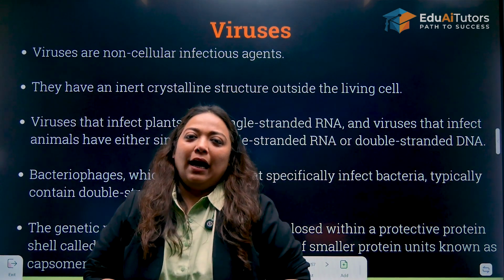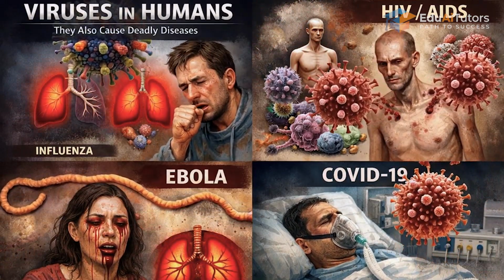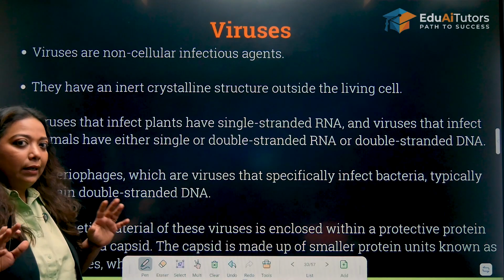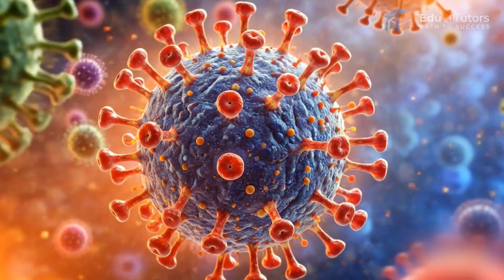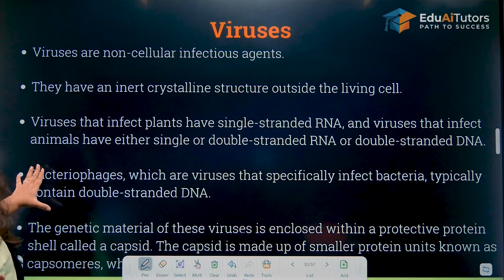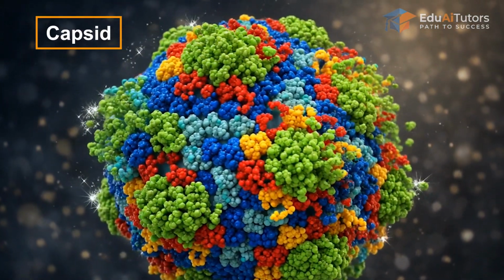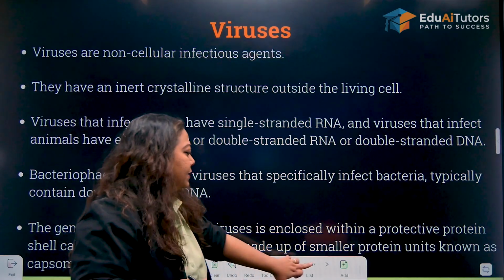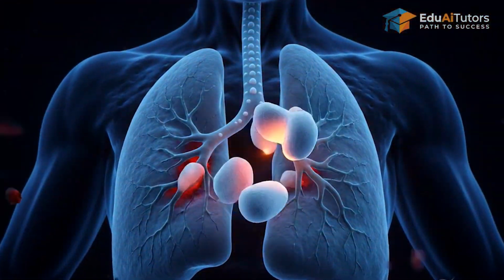Viruses: NEET Concepts You Can’t Miss | EduAiTutors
In this video, our expert faculty at EduAiTutors breaks down the key concepts of viruses in a simple, clear, and NEET-focused way.